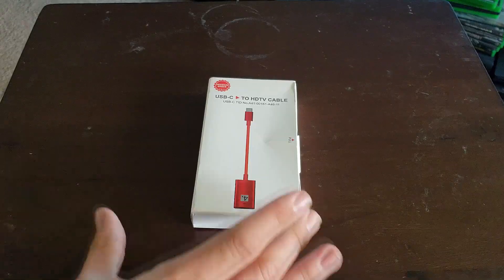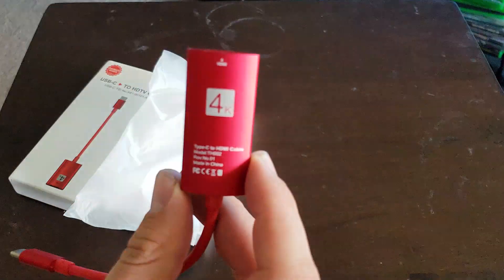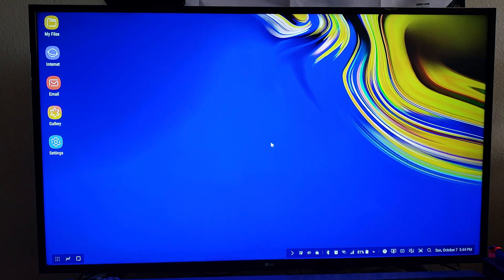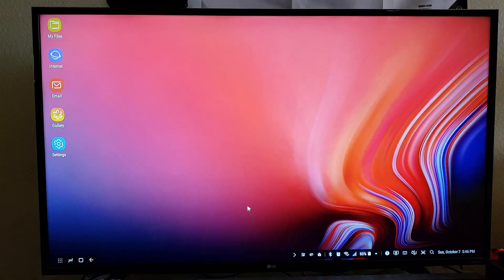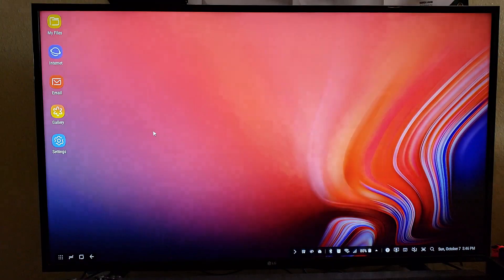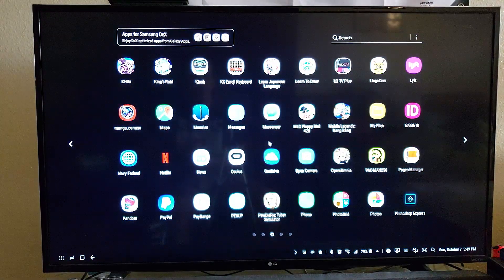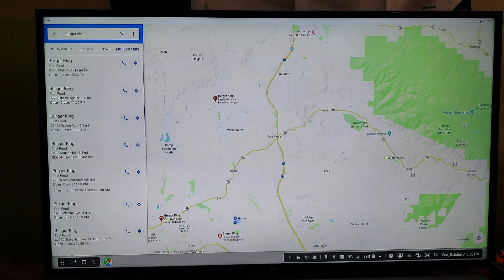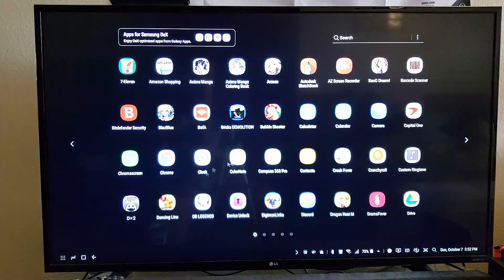How To Use Samsung Dex On Your Note 9 For Cheap 😮